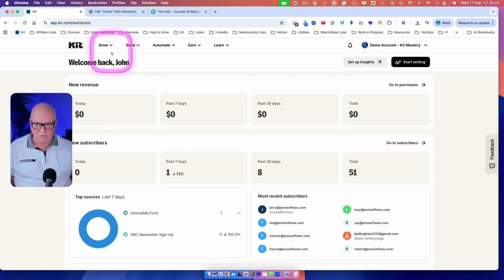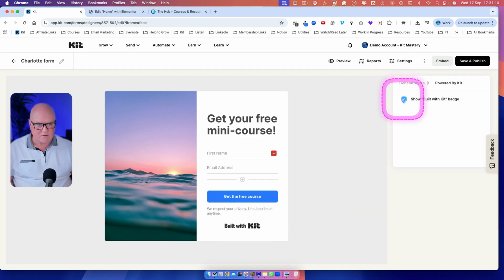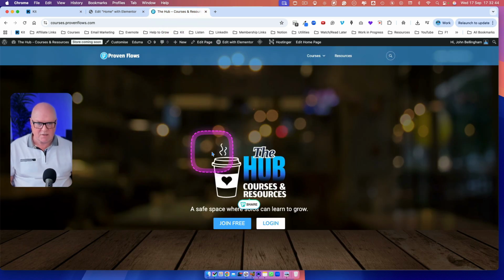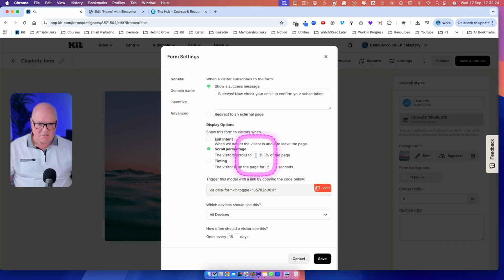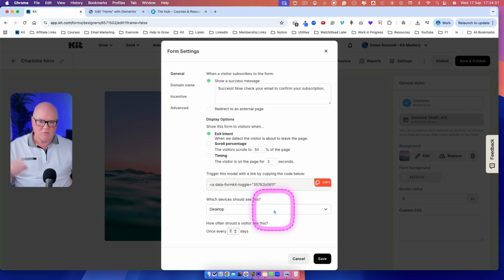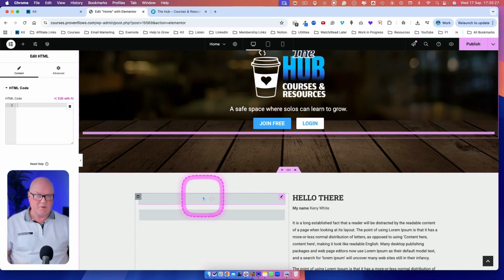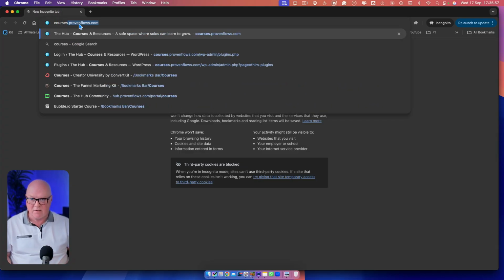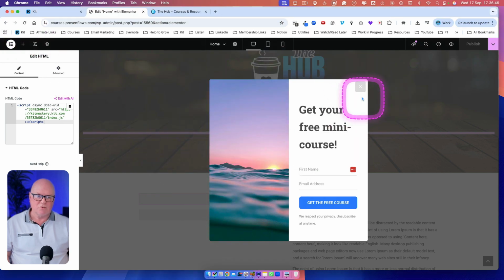How to Create a Pop-Up Form in Kit That Isn't Annoying